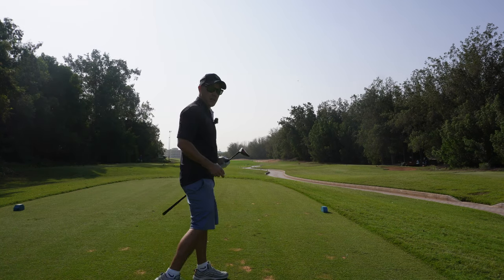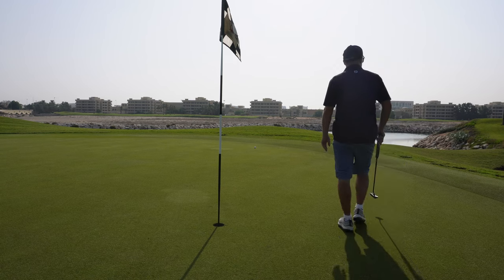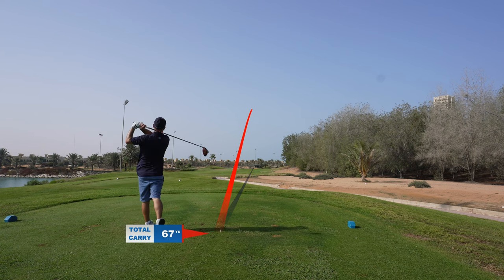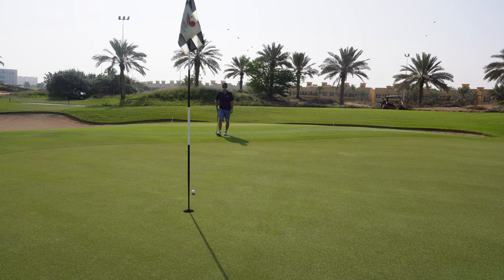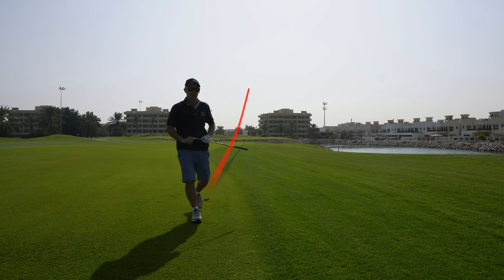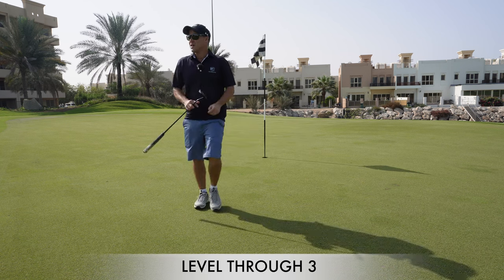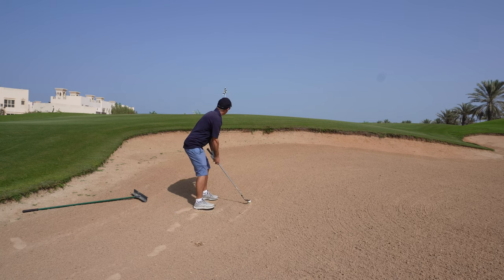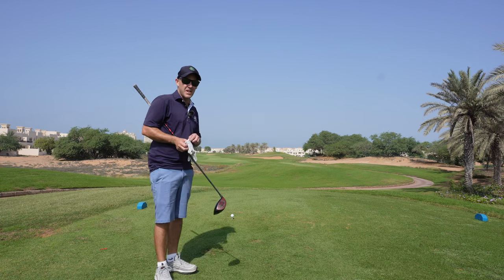Break 80! Al Hamra Golf Club Ras Al Khaimah Part 1!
Mission to break 80. We take on Al Hamra Golf Club in Ras Al Khaimah. This course is tough. Fairways tight. Can we get this one across the line. Thank you so much to Al Hamra Golf Club for the warm the welcome. The course is amazing, staff incredibly accomodating. I really loved my visit here.